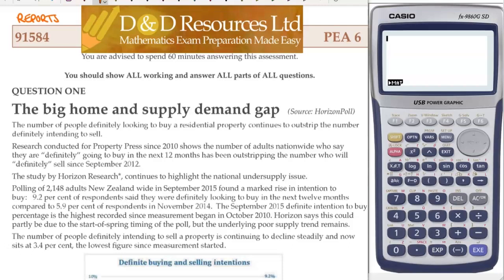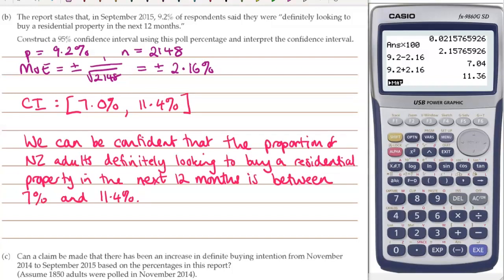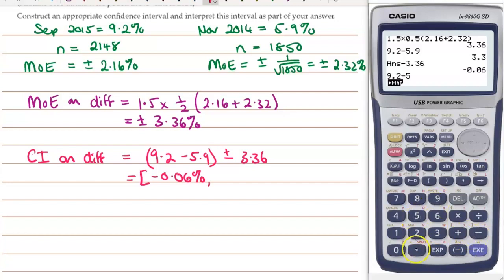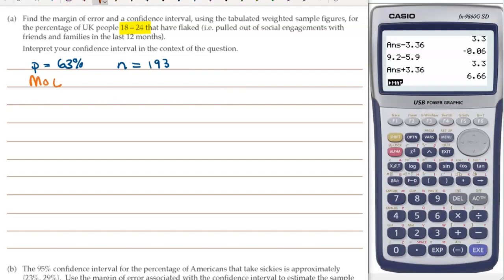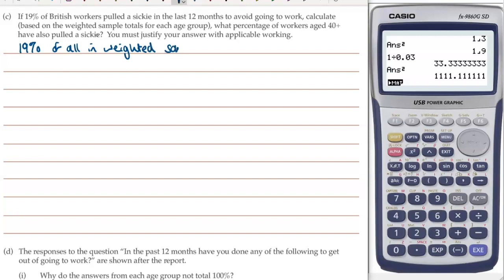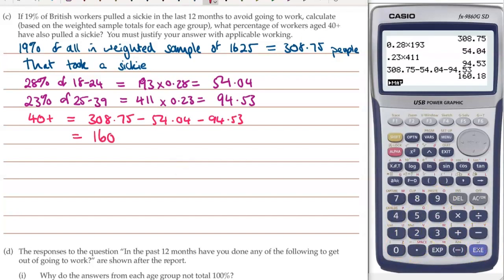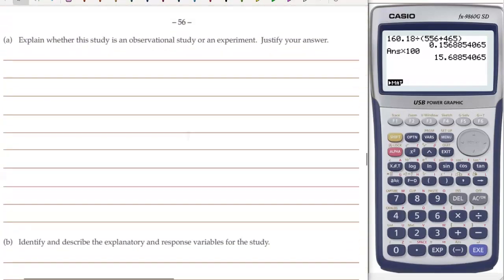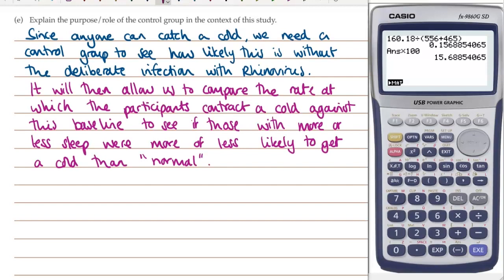D&D L3 Stats: Reports PEA 6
Worked solutions to Practice Assessment 6 from the D&D workbook for Statistically Based Reports. Thank you to D&D Resources for allowing me to use their materials!